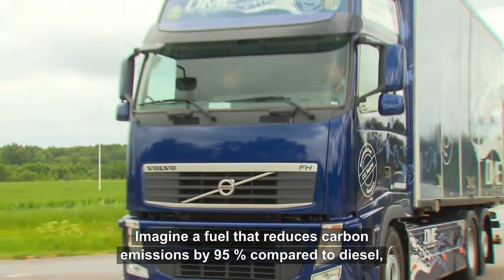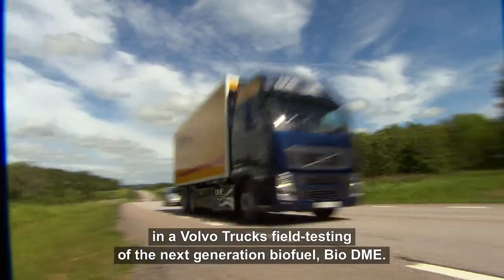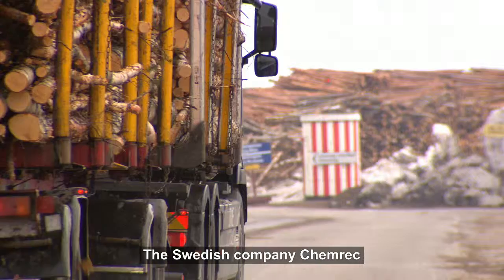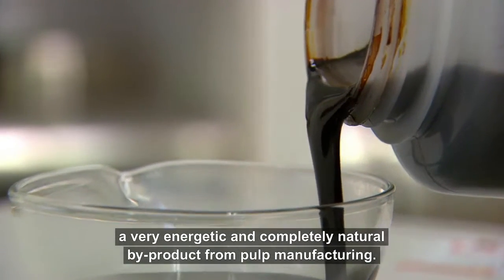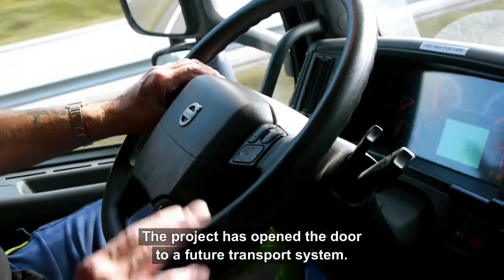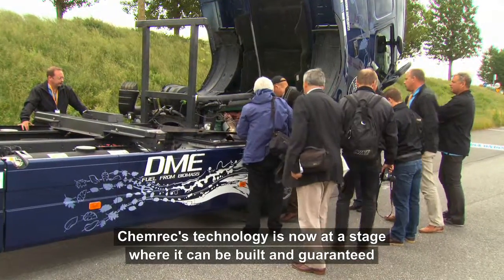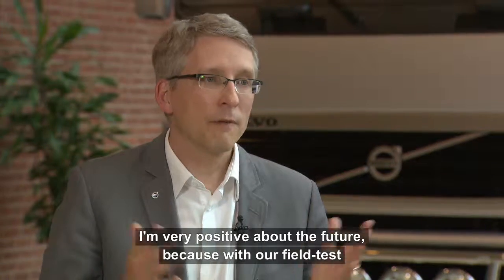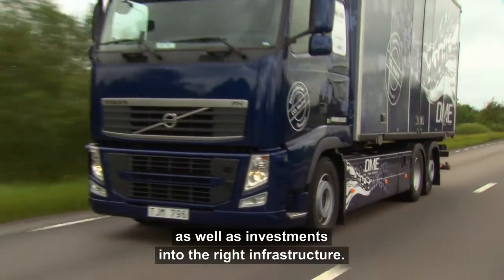BioDME Production at Chemrec plant in Piteå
BioDME is produced from black liquor, part of the production process to make paper. BioDME production has been successfully produced in a pilot plant at Piteå Sweden for a decade. Volvo has demonstrated that a fleet of trucks can run continuously using this bioDME